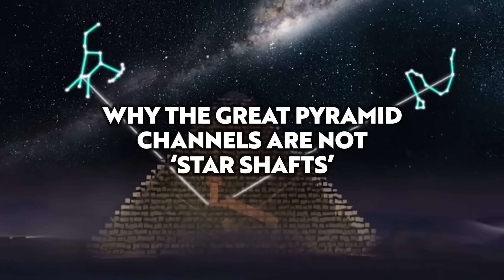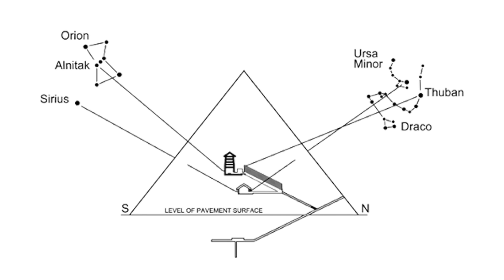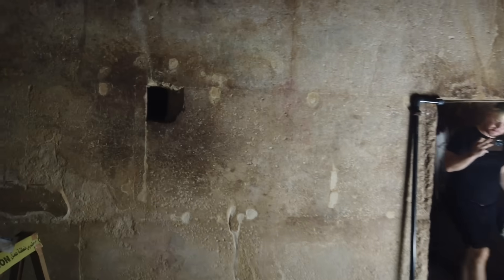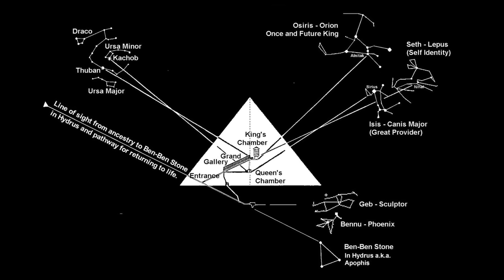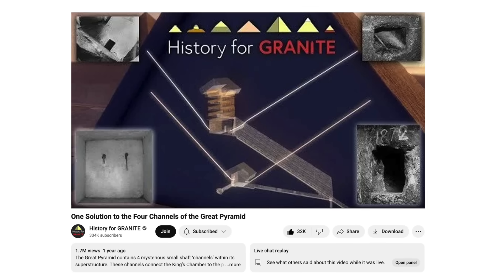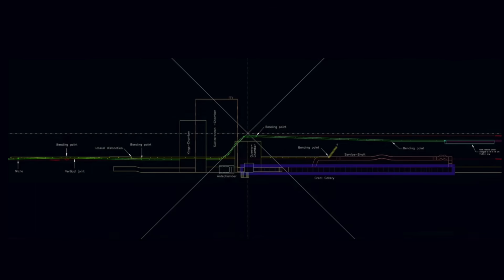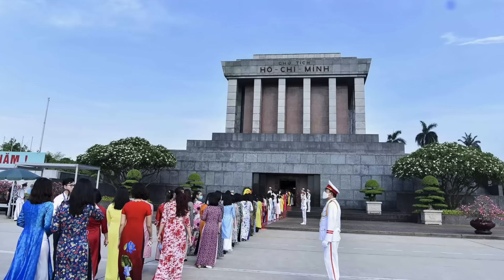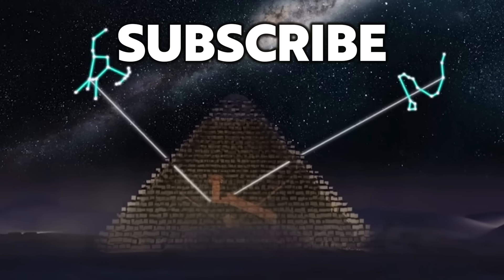Why the Great Pyramid Channels are NOT ‘Star Shafts’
Arguably some of the most enigmatic features of the Great Pyramid are its four small channels, two of which emanate from the Queen’s Chamber, and two from the King’s. The latter two go all the way from the chamber to the edge of the pyramid, but the two from the Queen’s Chamber end abruptly inside the core masonry.

For decades now, a number of leading Egyptologists have called these four channels ‘star shafts’, an idea adopted by many independent and alternative researchers as well, and it’s been repeated so often that many just accept it as fact – that the four channels were created to point to the stars.

But do they? The Great Pyramid is a precision piece of engineering, but just how true are the claims that have been accepted as fact for decades? Watc the video and find out.

Video Contents:
0:00 The Four Channels
1:24 The Star Shaft Hypothesis
3:21 Rudolf Gantenbrink on the Star Shaft Hypothesis
4:35 The Queen's Chamber Northern Channel
5:58 The Bendy Channels
7:09 The Horizontal Ends of the Channels
11:53 The Function of the Channels
13:44 Air Shafts
14:26 Concluding Remarks